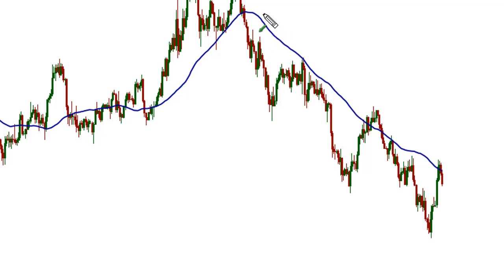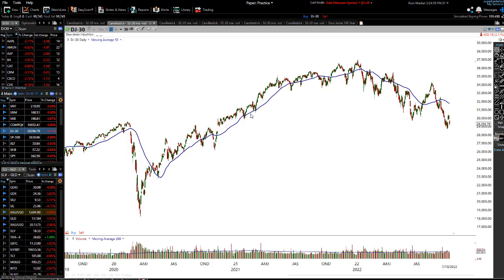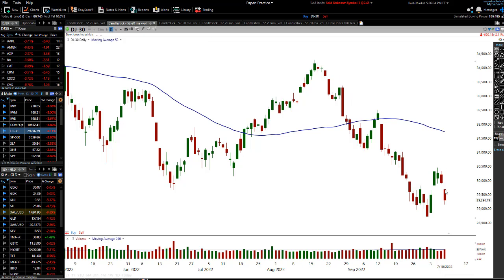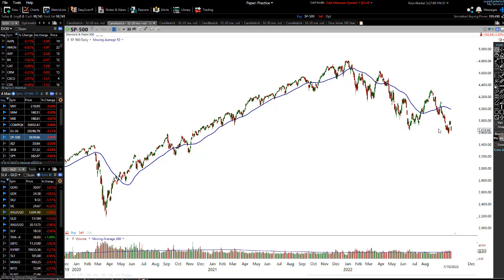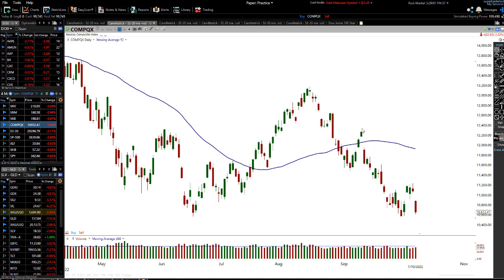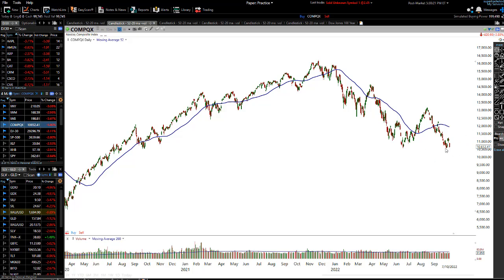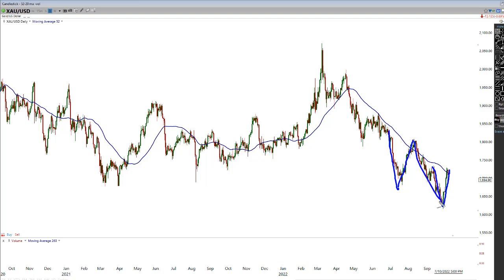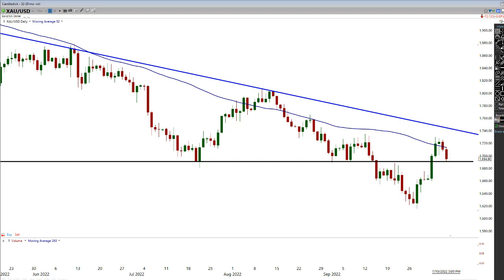HAS THE NEXT BIG DROP STARTED?